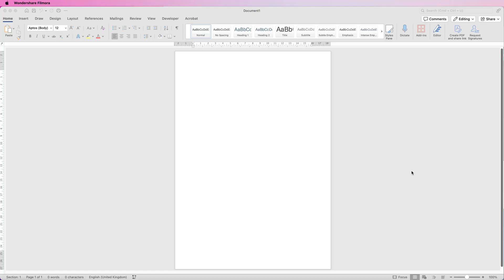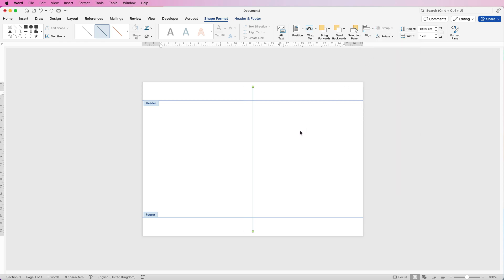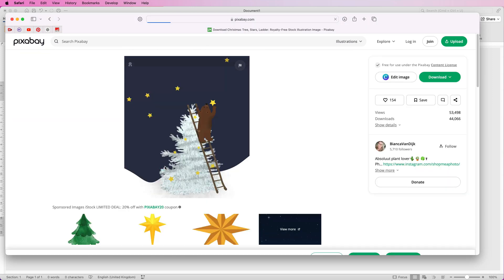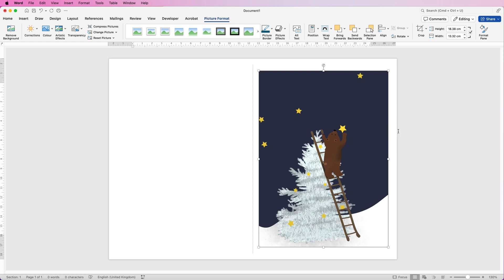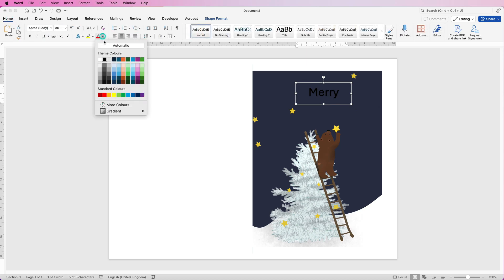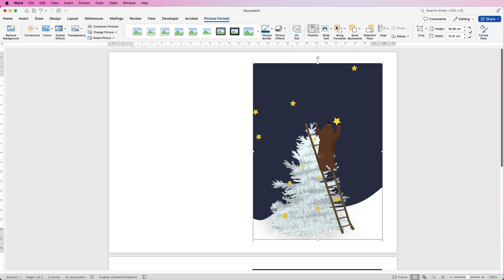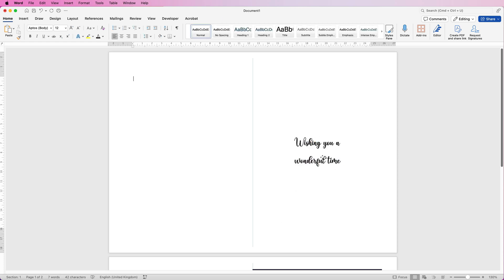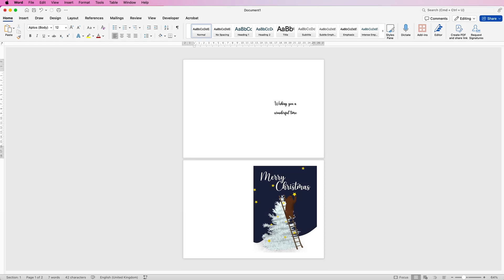Create this Christmas Card in word | Easily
Some great techniques and tools for creating the perfect Christmas or greeting card in word.  Learn how to identify the centre of your card, choose from thousands of suitable images, insert text within your image and learn to deal with border or borderless printing.

PATREONS
Raj Prasad
Pat
Salahedine Achehboune
Konstantin Boninski
Fresh Pescado
Rajesh
Hardeep
Jeremy Dycus
Ada
Uncle Myers
Alpha Gama
Muhammed Shahmir
Sangita
Mithun
Harsh patel
nash
Javelyn Paguiligan
Gill
Mohsin Akhtar
Manohar Dhadphale
robko michos
Robby Asap
Ashy Mukiibi
tyo nugroho
Stephanie Fraser
Jackie Sibthorp
Natalie kollies
Ethio First
RIMMI SAMBYAL
Heine Korneliussen
Yamini Rana
Zulqarnain Shaukat
Nick
Ajinkya
Surju Ram
Himanshu
Sophia Rowe
NT Gaming & Technology
Four Seasons
Adewumi Abdulahi
Janaki Krishna
Shaik Kaleem
fatima zohra
Lester Gonzales
Crystal Quick
baylee orton
ABDULMUJIB MOHAMED
Abhijeet Mukherjee
Dong Tope Channel
Teri Davis
Miriam Shalam
Rik Tech
Amanda
Nitin Puthalath
Vinayak Jethaliya 326
Subhash Pradhan
V M
Citterio Genni
James Reinhardt
C√§rl Jhel√∂√º Fernandez
Charnpreet Singh
Austin
Risman Bn88
Kris
Ray Fuller
Amber Hummelgard
Josh Miller
Hemasai Chaluvadi
Iverest Sunkyedong
Jaleel Muhiyadeen Mohamed Rizan
Jorge
rryanneal respondo
Robert Pitua
Subramanian Rajagopalan
Ashish Malhotra
Avia Ramsay
Mauro
Novafox
Matthew McGrath